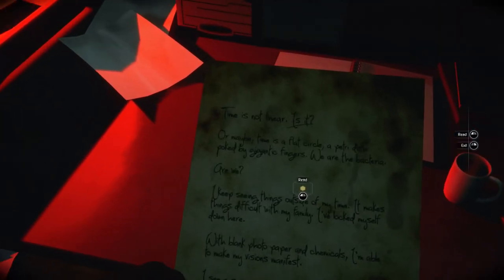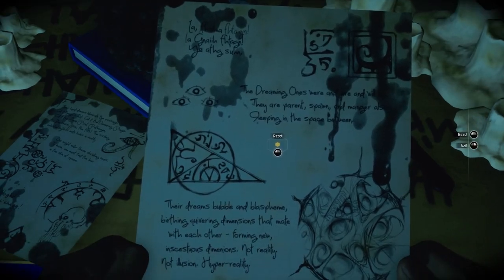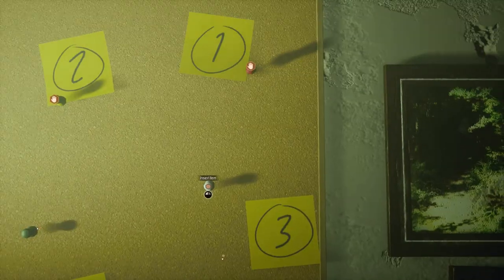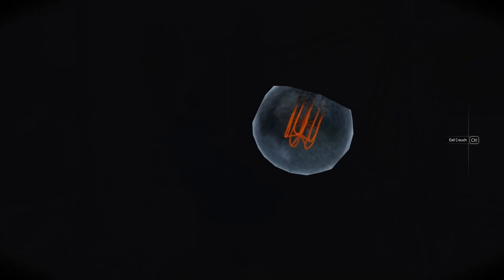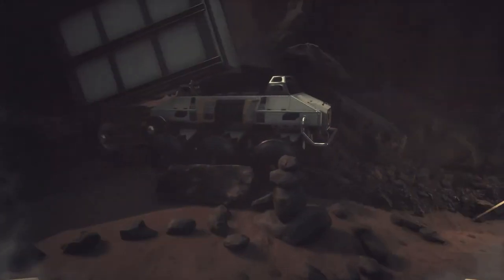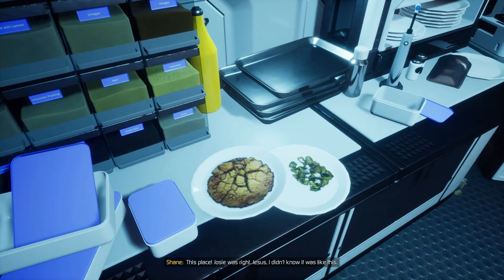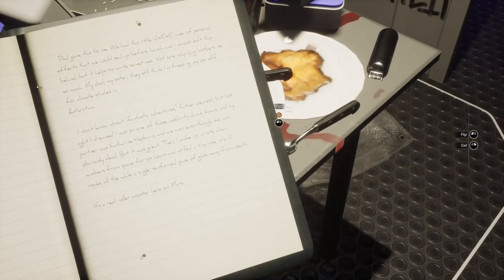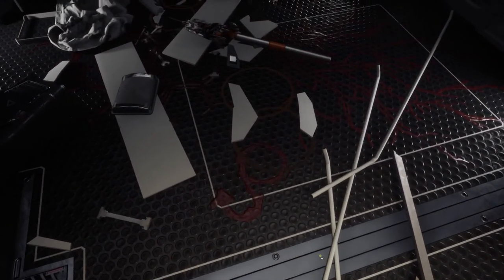Let's play Moons of Madness [BLIND] #6 - So my mom is a witch, basically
This is a full blind playhrough of the game Moons of Madness.

A mysterious signal has been recorded coming from the red planet.

The message confounded Orochi scientists. Their analysts broke it down and determined it was of intelligent origin. Orochi management immediately concluded that the discovery was too sensitive for public knowledge and moved to keep it hidden. In secret, the corporation began construction of Trailblazer Alpha, a state-of-the-art Mars research outpost designed to identify the true nature of the message.

You are Shane Newehart, an engineer stationed at Trailblazer Alpha and your security clearance means you are completely unaware of the existence of the mysterious signal. Your job is simply to keep the lights on until the transport ship Cyrano arrives bringing with it a new team to take over your duties.

Soon you discover strange and unusual setbacks. Crucial systems are malfunctioning, the greenhouse is filled with a strange mist and the rest of your team has yet to return from their EVA mission.

Things are starting to fall apart.

You begin seeing and hearing things that aren’t there. Visions, hallucinations – or is that even what it is? Is this real… or are you slowly descending into madness?
Experience true cosmic horror
With your only hope of rescue hundreds of thousands of miles away, you will be forced to explore the real-world fears of isolation and paranoia, enhanced with supernatural elements and cosmic horror. Terrifying visions and monstrous apparitions will make you question what is real and what is not as the very fabric of reality threatens to tear at the seams.